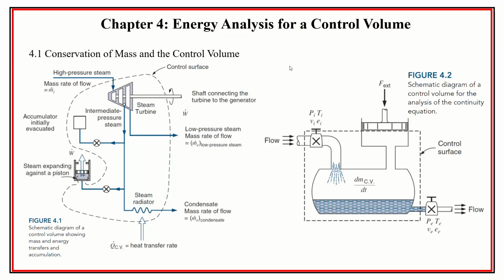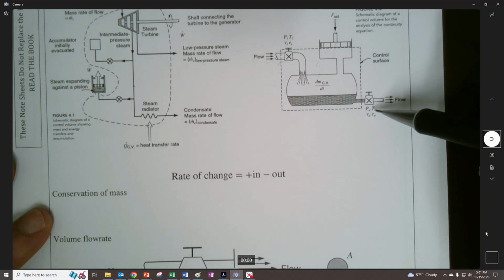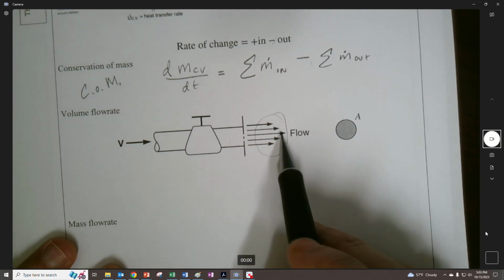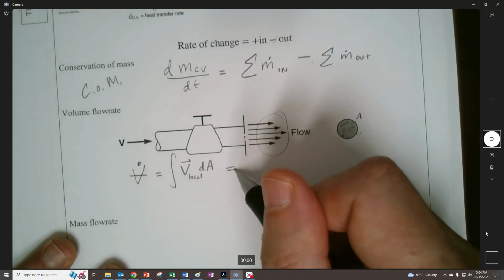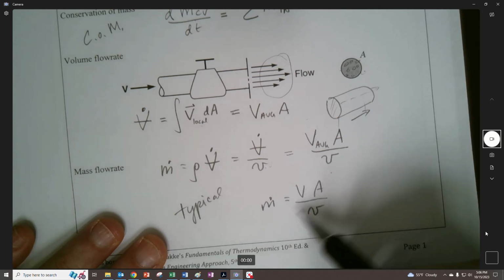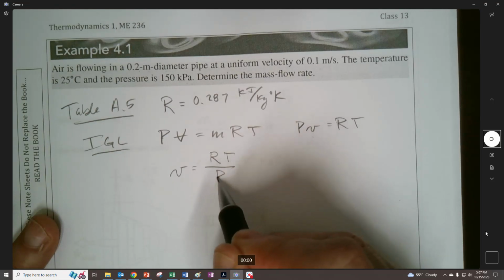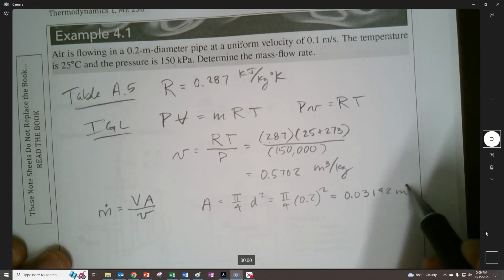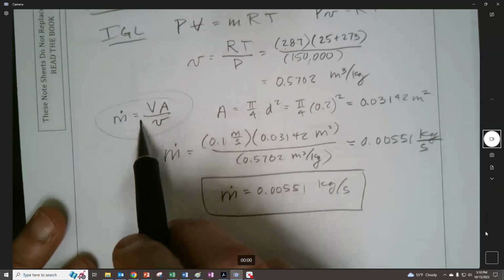F23 ME236 Thermodynamics I Class 13 Conservation of Mass Introduction and Example 4.1